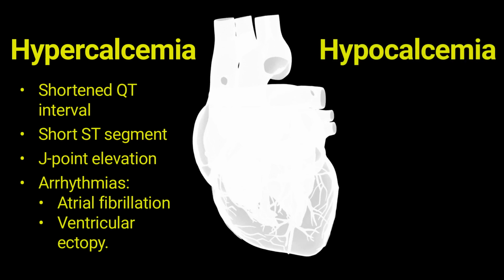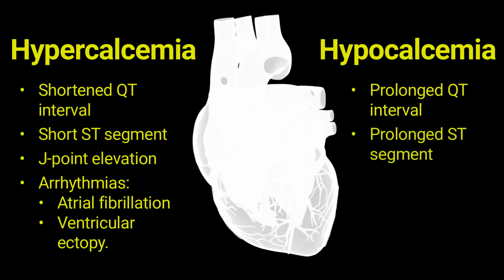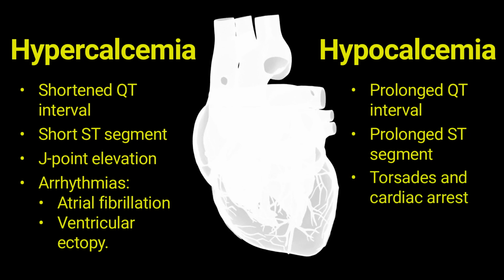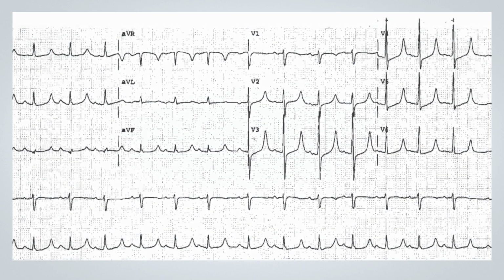ECG Changes in Hypercalcemia vs. Hypocalcemia: The Cardiac Consequences of Calcium Imbalances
Welcome to our educational video exploring the fascinating world of ECG changes in Hypercalcemia vs. Hypocalcemia. In this comprehensive analysis, we delve into the distinctive electrocardiogram findings associated with these two conditions, shedding light on their clinical implications and the critical role of ECG in their diagnosis and management. Join us as we unravel the complex interplay between calcium imbalances and cardiac electrical activity, providing valuable insights for healthcare professionals and students alike. Don't miss this captivating exploration of ECG changes in Hypercalcemia vs. Hypocalcemia, as we decipher the hidden rhythms within the realm of calcium disorders.